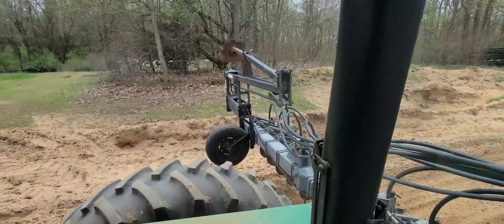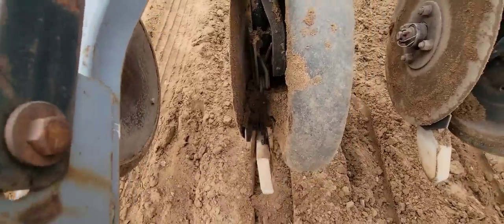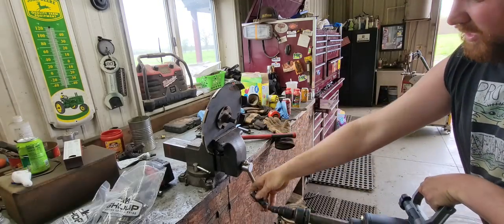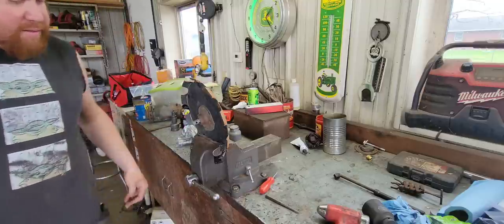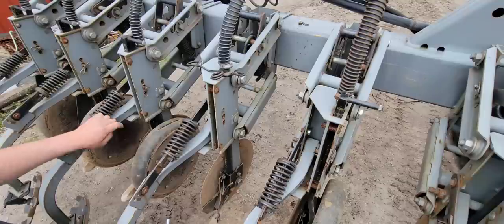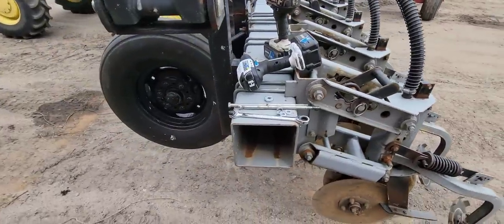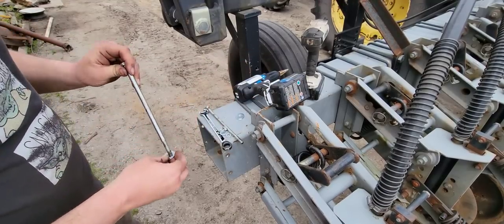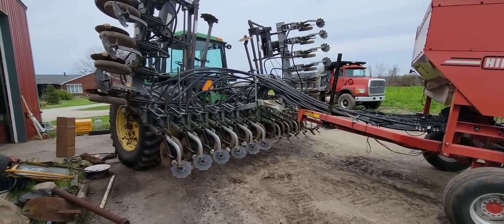Getting Ready To Plant Soy Beans For 2022 ...Air Seeder Repair Video!